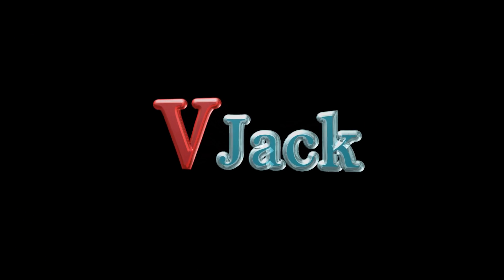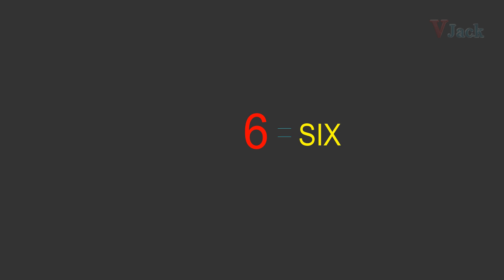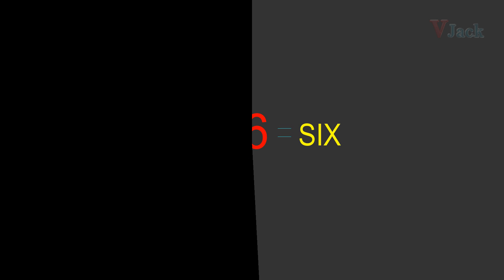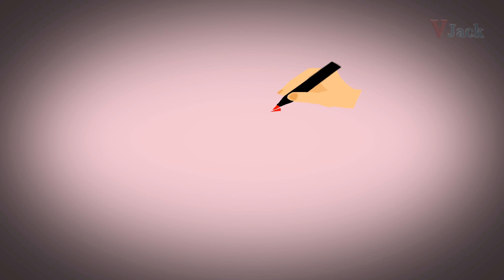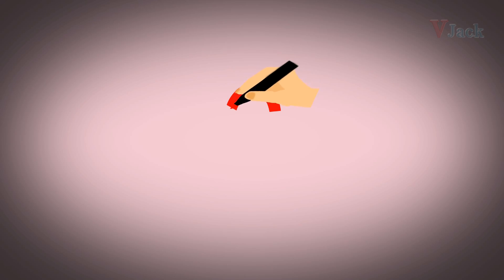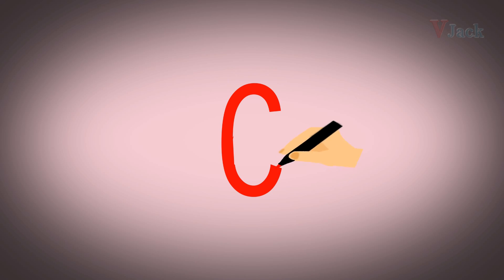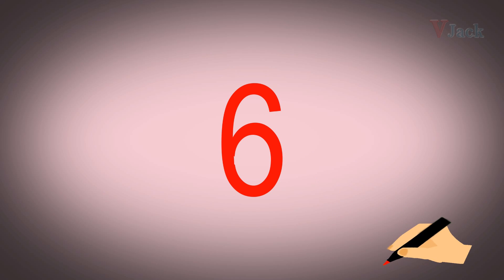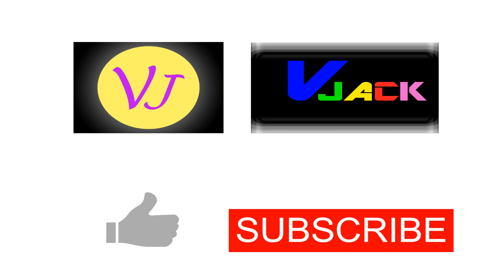Learn how to write number 6(SIX), Kids preschool learning, Kindergarten learning.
This video shows : How to learn writing of numbers
in easy and different way.